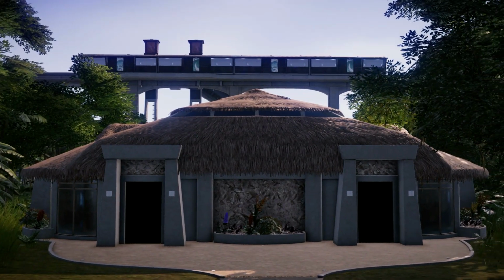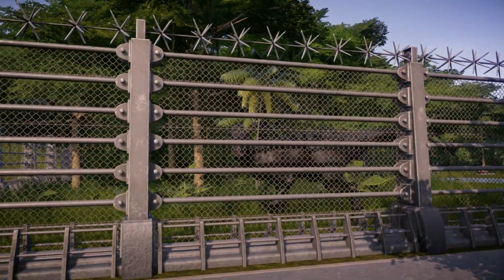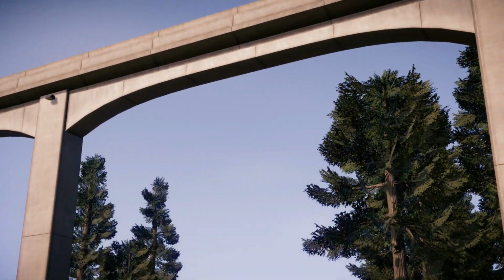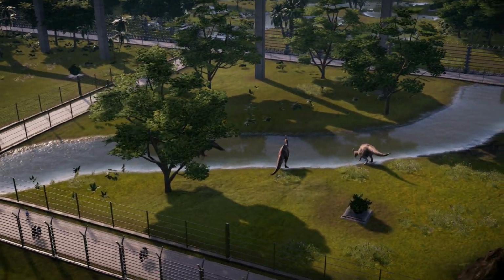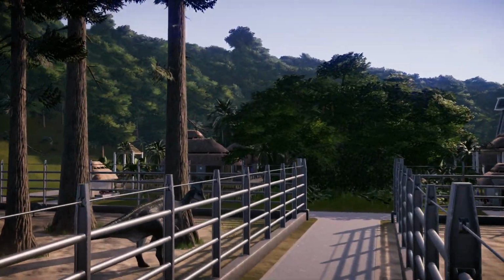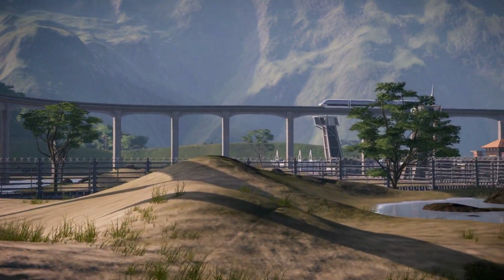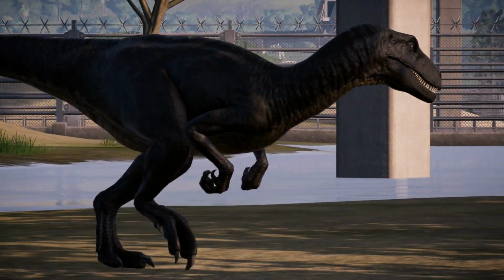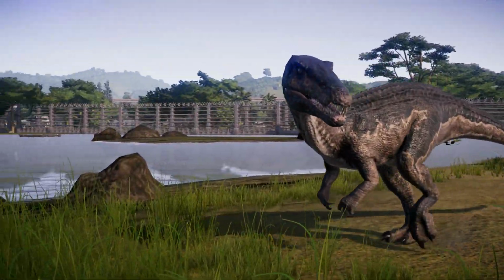◼ Square Park Tour | Jurassic World Evolution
Square Park has come full circle in Jurassic World evolution sandbox. After two park building streams to build this Jurassic Park made entirely out of squares, it is finally time for a park tour!